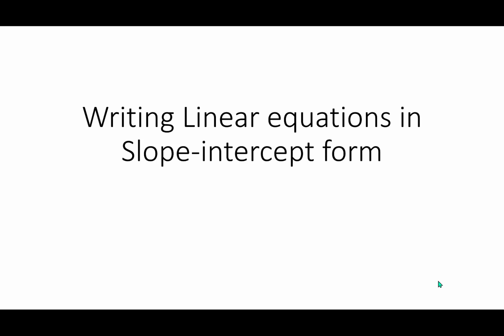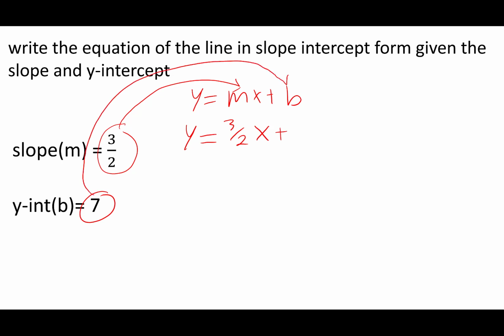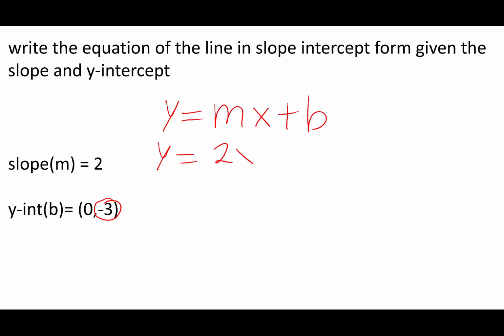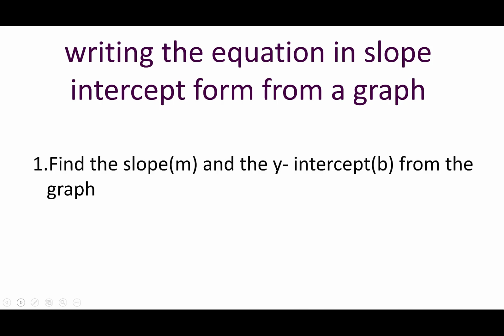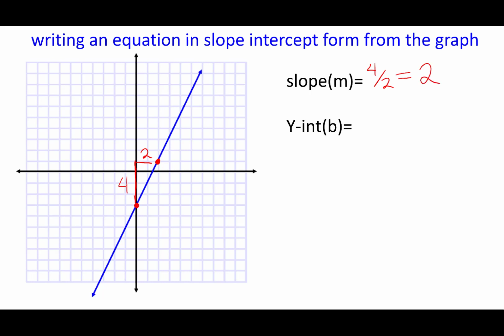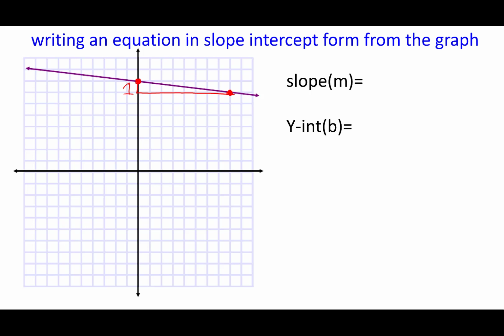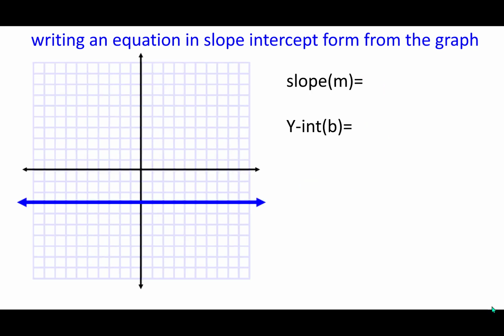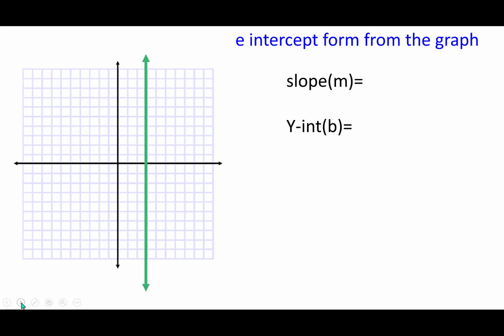Writing Linear Equations in Slope-Intercept Form